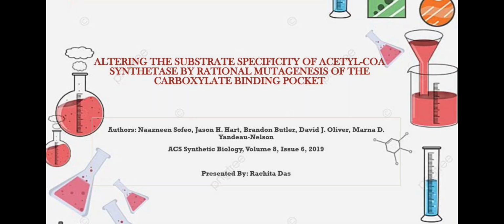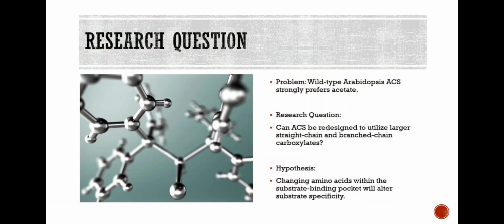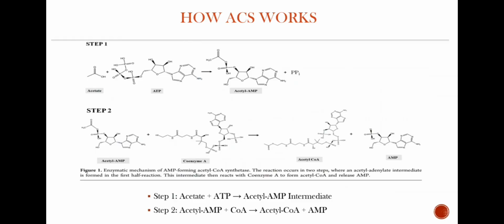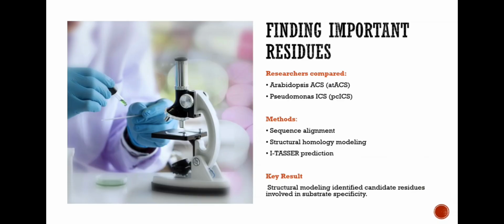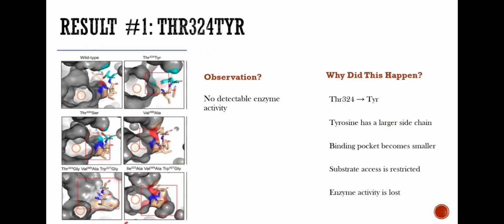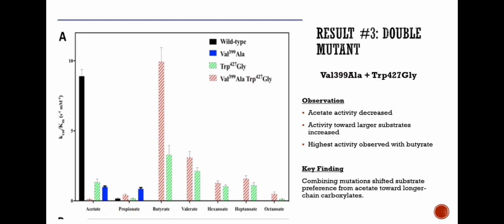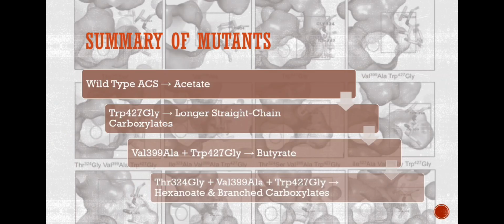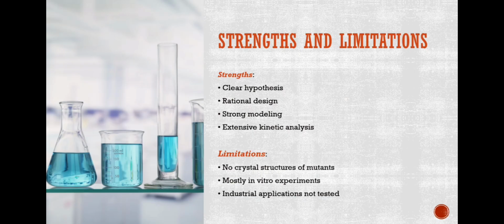ACS Journal Presentation: Altering the Substrate Specificity of Acetyl-CoA Synthetase by Rachita Das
Biochemistry Journal Article Presentation
Rachita Das
Southeast Missouri State University
Summer 2026
Article: "Altering the Substrate Specificity of Acetyl-CoA Synthetase by Rational Mutagenesis of the Carboxylate Binding Pocket" (ACS Synthetic Biology, 2019)